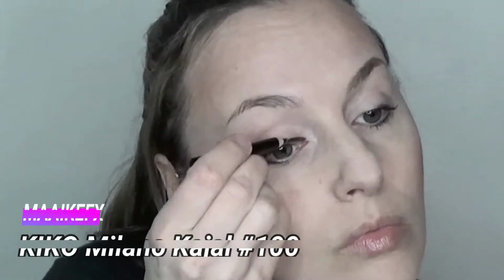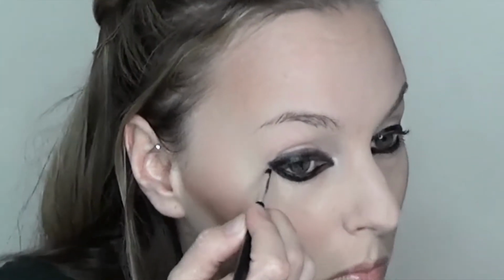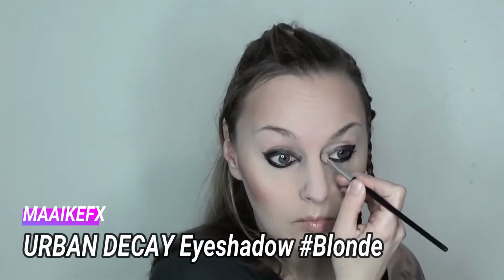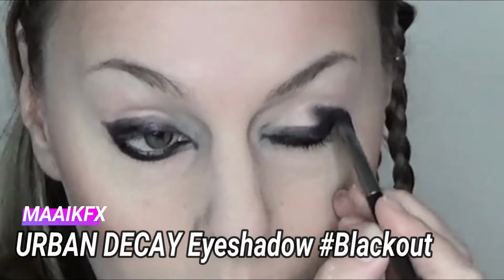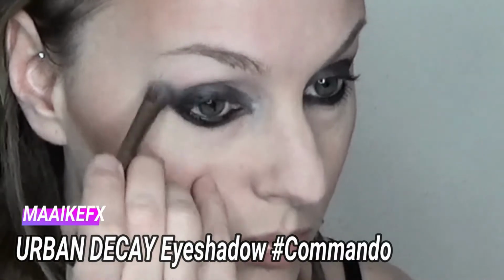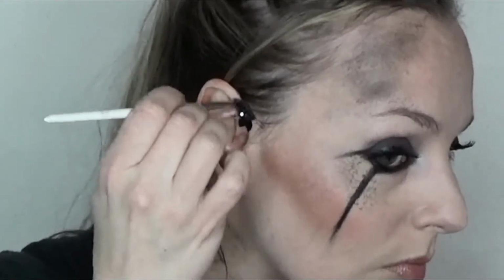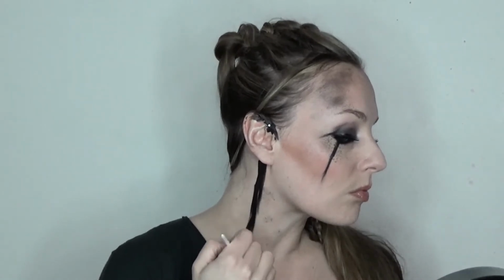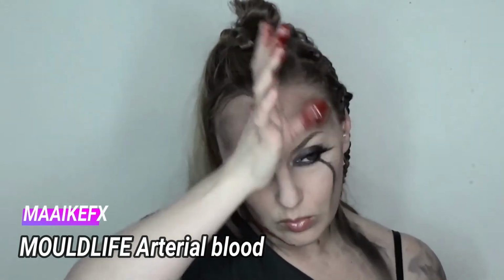VIKINGS Inspired Make-up Floki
In this video create a look inspired Floki the Boatbuilder from the amazing tv show Vikings.

Much Love Maaike

Products used to creat this look:
I used for my base Black Circle concealer #04 from Kiko Milano, Foundation MAC Prolongwear NC25 and translucent poudre from Kryolan. Rose rouge is from Dior and Bronser from Kiko Milano.
On my lips Kiko Milano 3d Hydra lipgloss #17.
Black kajal #100 from Kiko Milano and Cannonball mascara from Urban Decay for my eyes.
Kryolan Aquacolor #071 for dirt and lines.
Blood by Mouldlife

Track Spellbound Hell by Damiano Baldoni :)